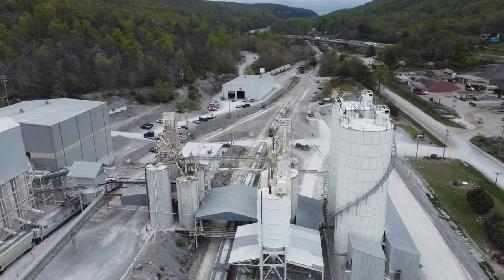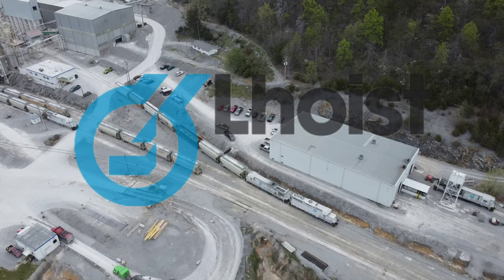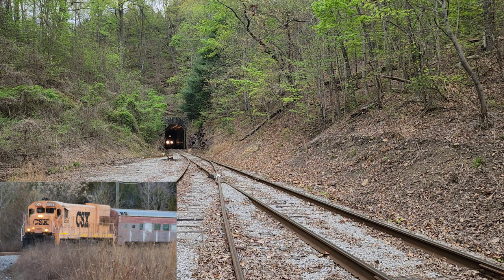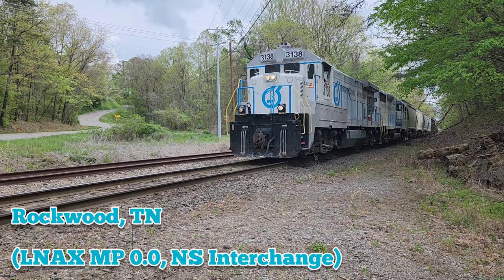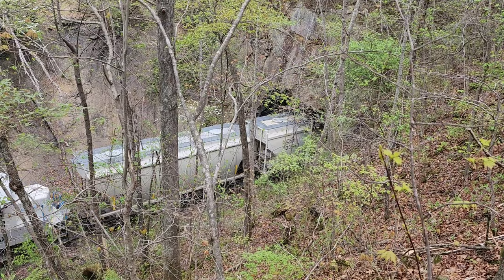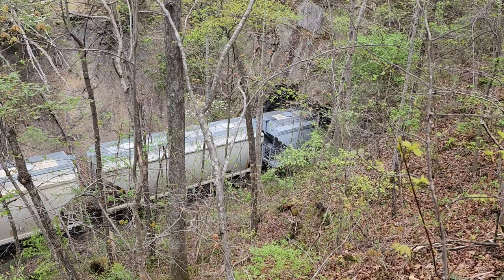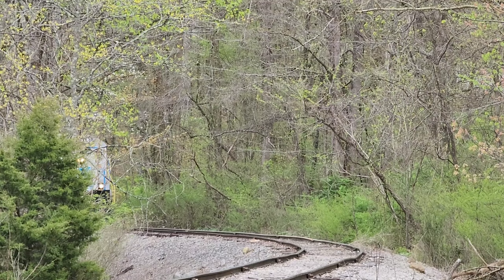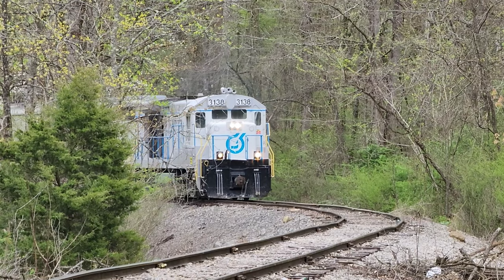Chasing Lhoist's Classic B23-7s In The Tennessee Mountains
We got up early and headed west where we found ourselves in Crab Orchard, TN, where we would jump on the chase of this Lhoist Railroad turn job.

Crab Orchard is home to the Belgium based company, Lhoist North America. Lhoist is one of the leading producers of limestone, dolomite and other minerals, such as ball clay in North America.

Lhoist North America and Crab Orchard specializes in the limestone business. The stone ore is extracted from the large mine and trucked to the plant to be processed. The produced calcium carbonate is then hauled out by the railroad and ultimately shipped beyond the LNAX to be used in a variety of products including glass, rubber, and chemicals. Rail operations are conducted 4 to 5 days per week, while navigating high elevations and steep grades at 2%.

Since being purchased from NS with the line, the three high short-hood B23-7s from General Electric-with a fourth added later-have become the main motive power in Lhoist North America’s roster. An EMD GP40-3 was added to the fleet for the railroad’s limestone haulage in 2016. A General Electric 92-ton switcher is stationed in Crab Orchard to provide switching for the mine.

Lhoist interchanges with Norfolk Southern in Rockwood where empty covered hoppers are dropped off on the short line to be sent to the mine. Meanwhile, loaded cars are picked up by the Class I railroad and shipped to their destinations.

By 2000, the ex-Tennesee Central section between Rockwood and Crab Orchard was facing abandonment in the hands of Norfolk Southern. To preserve its connection to the North American rail network, Franklin Minerals purchased the line and three diesel locomotives. The Lhoist Group purchased Franklin in 2006, retaining ownership of both the railroad and mine. Major investment has been put into the line with upgrades and repairs, in addition to expanding the locomotive roster.